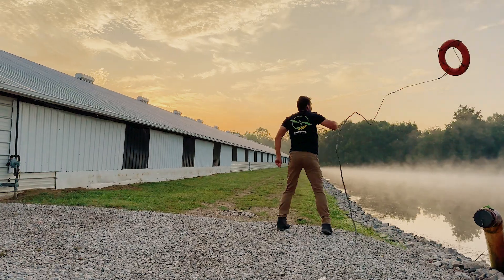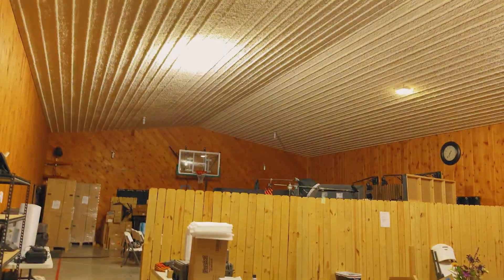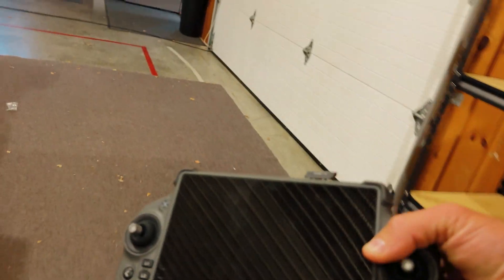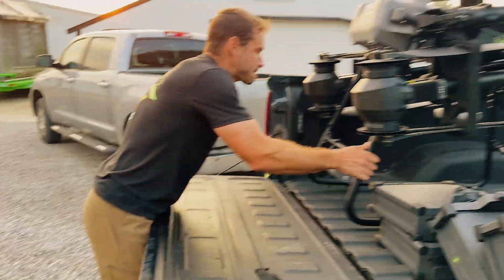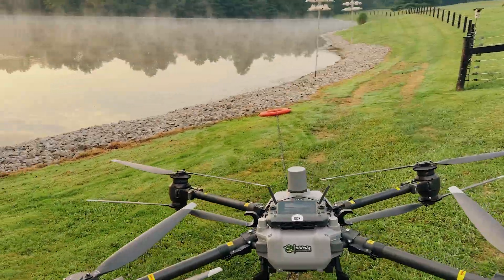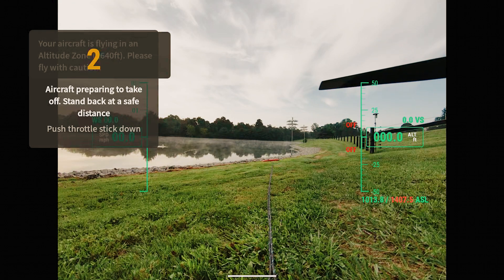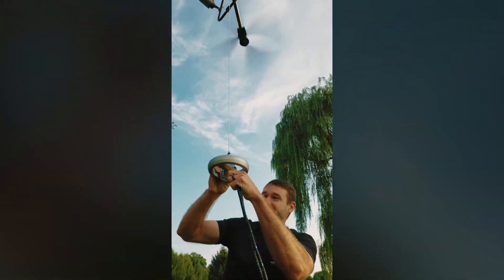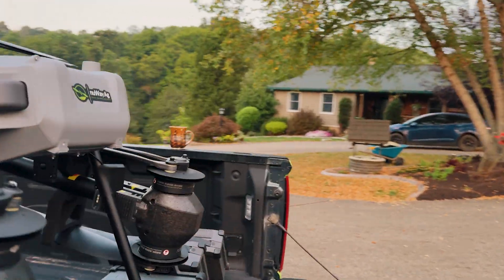Large Rescue Drones Assist First Responders.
What if local first responders could utilize heavy-lift drone technology to better respond in emergency situations? There are so many possible scenarios this technology could be strategically deployed. This is only a demonstration of the possible deployment... Think hiking rescue, water, inaccessible locations, etc. Could these drones provide life-saving measures to first responders?

TikTok.com/ @nuWayAg
Instagram.com/nuwayag￼